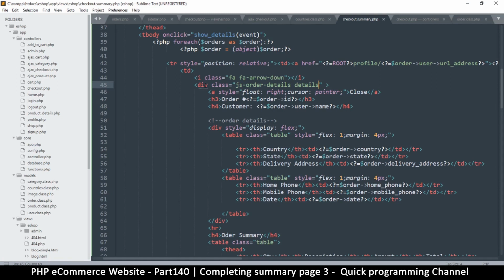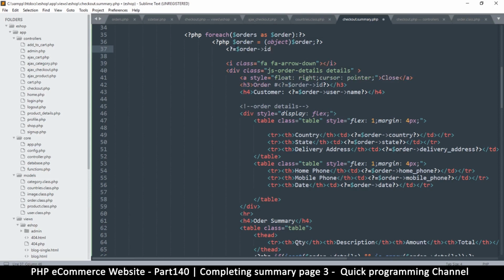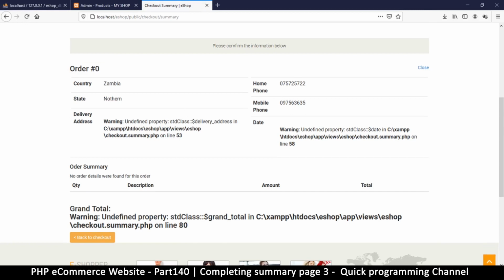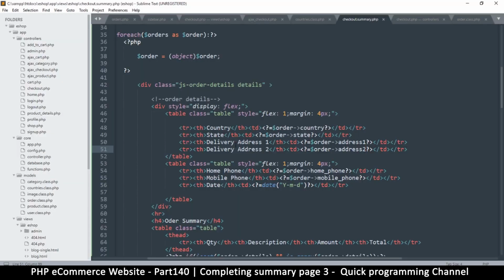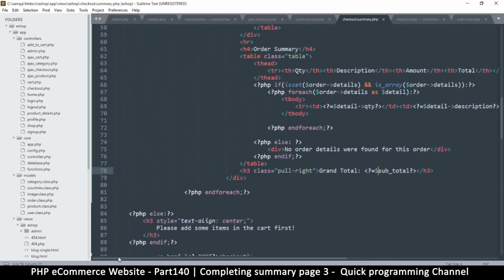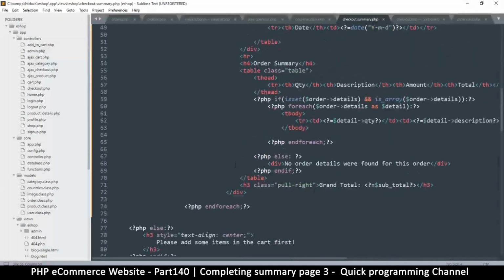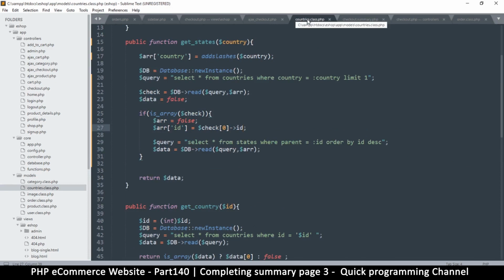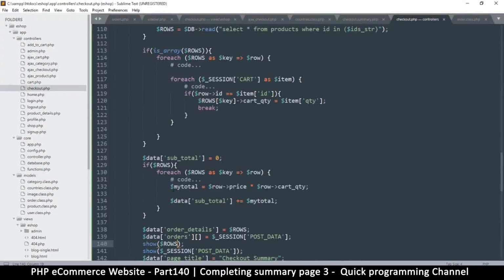#140 PHP Ecommerce website development | Completing summary page 3 | MVC OOP - Quick programming